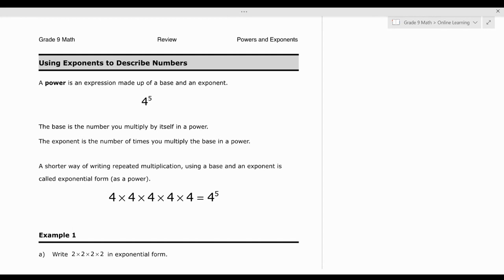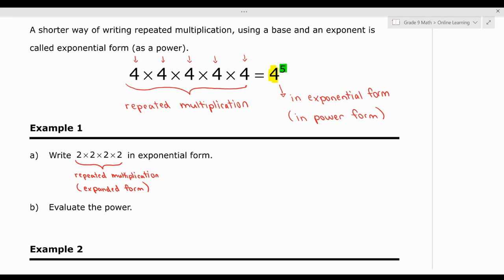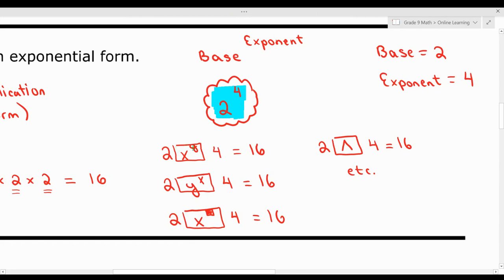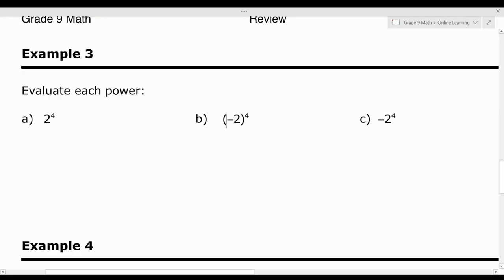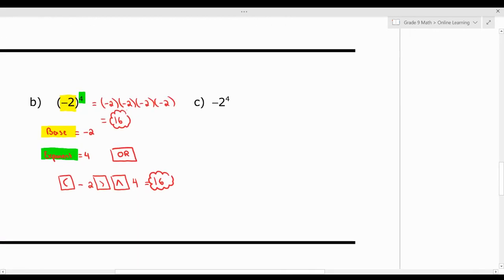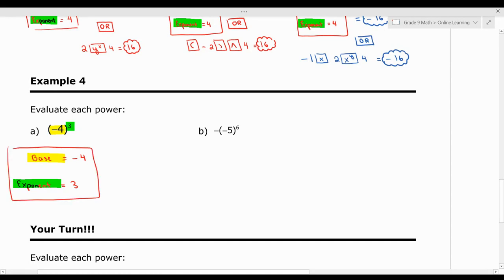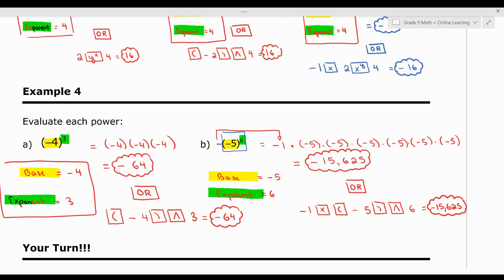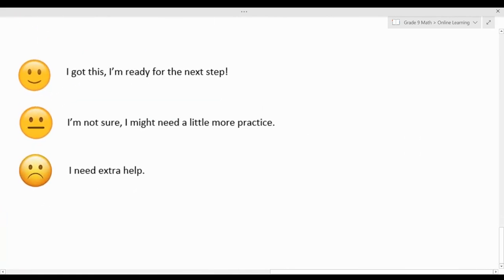Grade 9 Review - Using Exponents to Describe Numbers